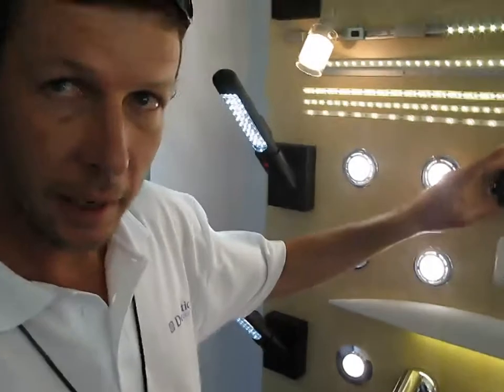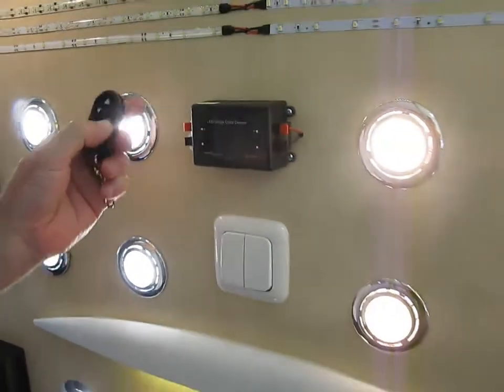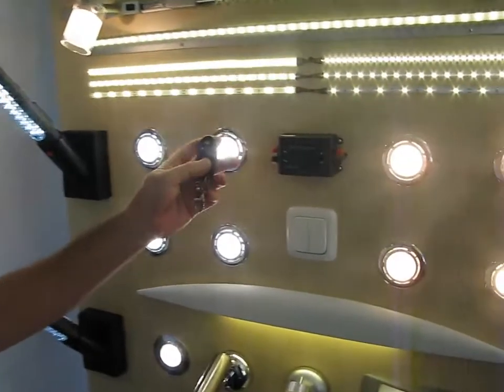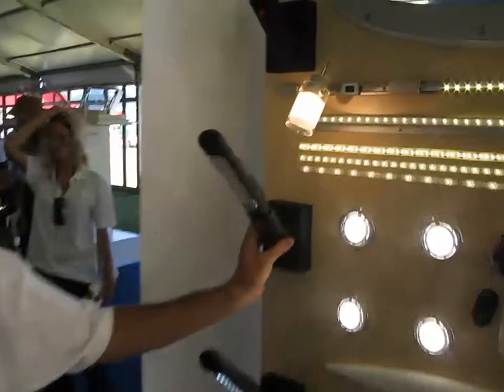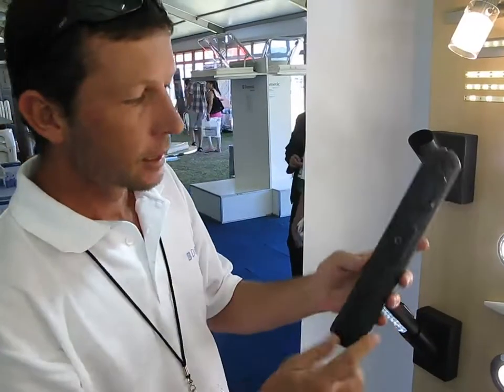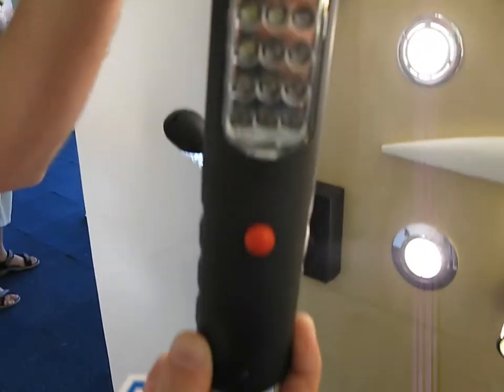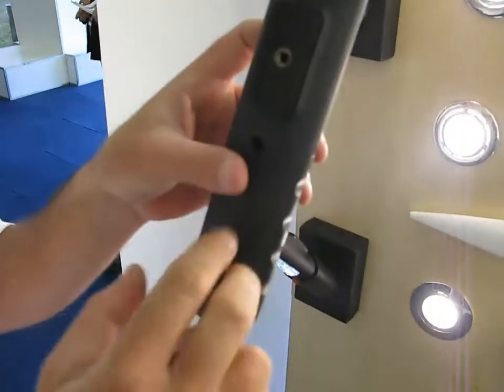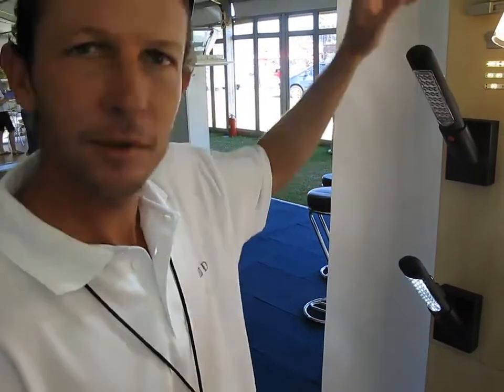LED Single Colour Dimmer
A remote controlled LED dimmer is introduced followed by the L37TM LED light from Dometic.